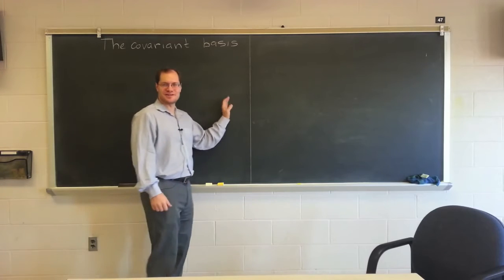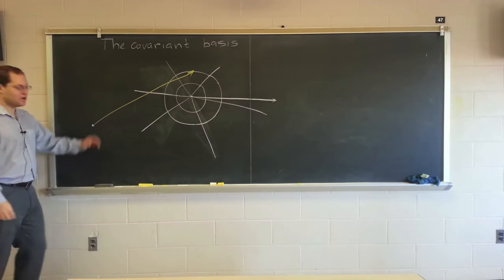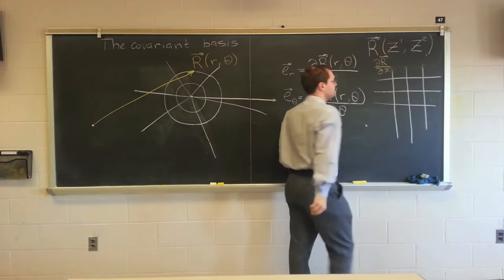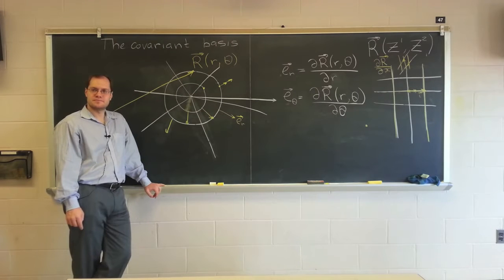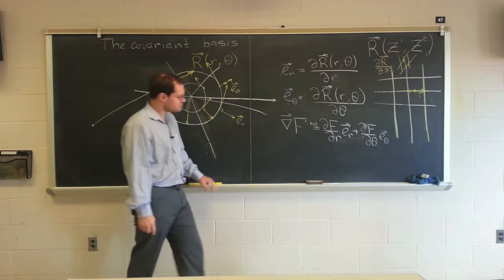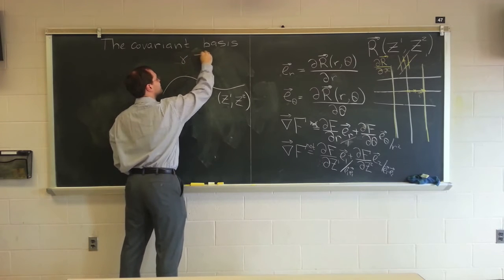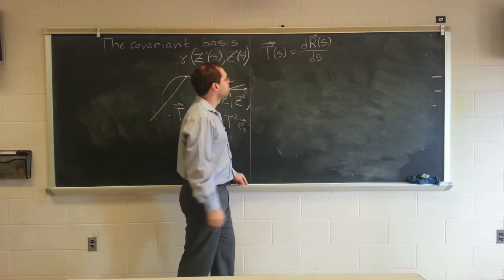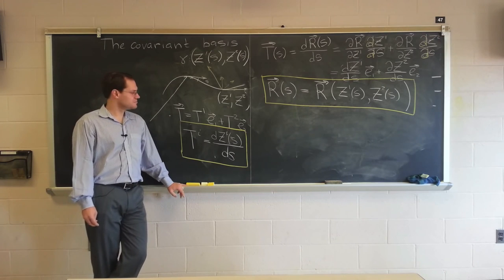Tensor Calculus 3 The Covariant Basis